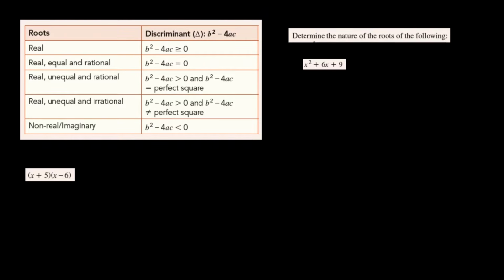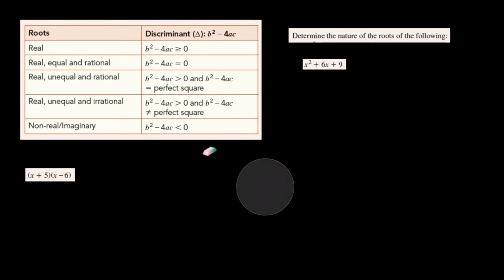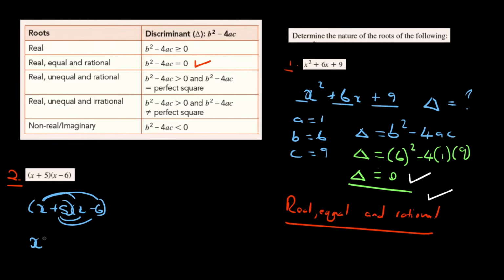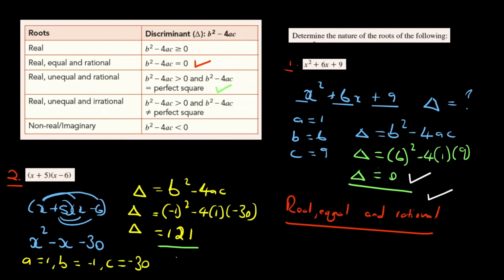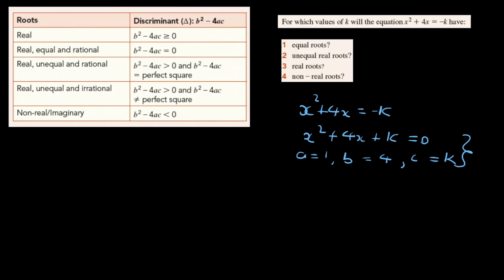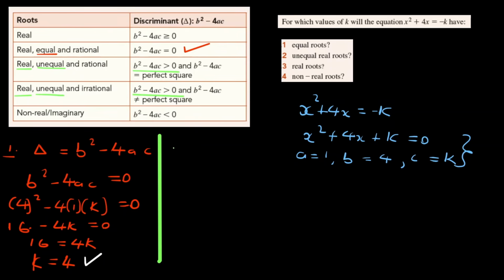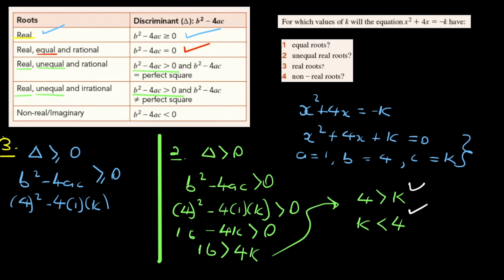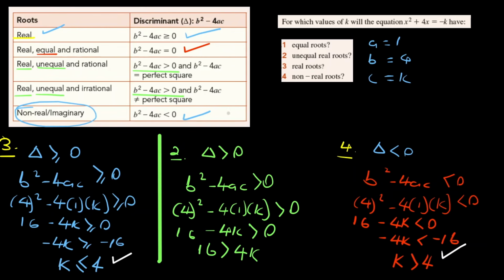Nature of Roots MADE EASY | The Trick No One Taught You 😱| Grade 12 Maths South Africa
💥 Learn the Nature of Roots the EASY way! 💥
In this Grade 12 Maths lesson, we break down the discriminant (b² - 4ac) and show you EXACTLY how to determine whether roots are real, equal, or imaginary — once and for all!

📘 What You’ll Learn:
00:00 Intro — Why the Nature of Roots Confuses Students
00:45 Understanding the Quadratic Formula
01:25 What is the Discriminant (b² - 4ac)?
01:47 Real, Equal, and Imaginary Roots Explained
02:43 Step-by-Step Examples with Full Working
04:50 Common Mistakes Students Make

🎯 Perfect For:
- Grade 12 Students (CAPS, IEB, A-Levels)
- Exam Prep & Revision
- Anyone who wants to finally *understand* the Nature of Roots!

🔥 Stay till the end for real exam-style questions and a pro tip on how to avoid silly mistakes!